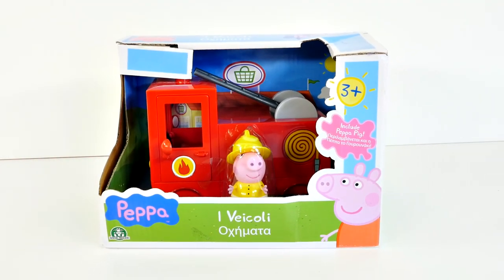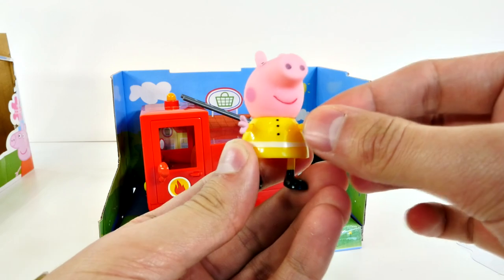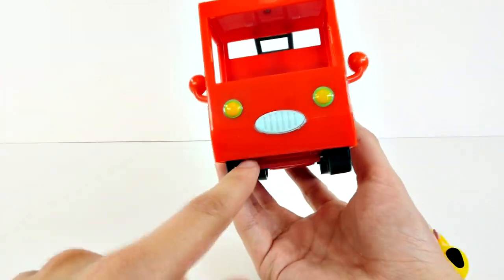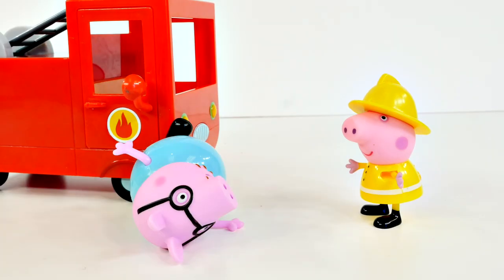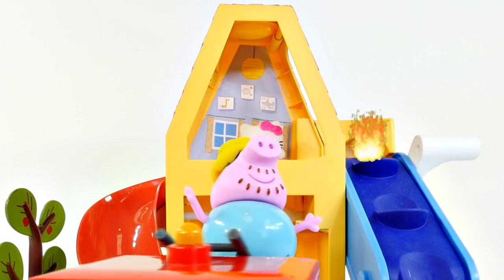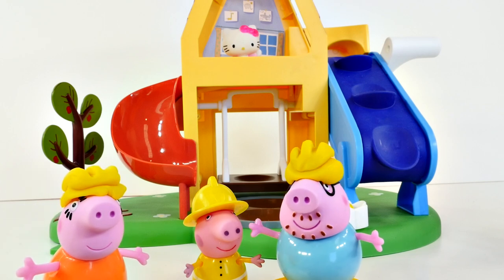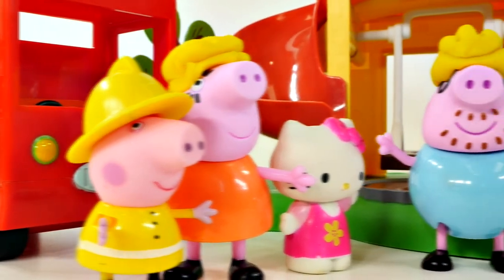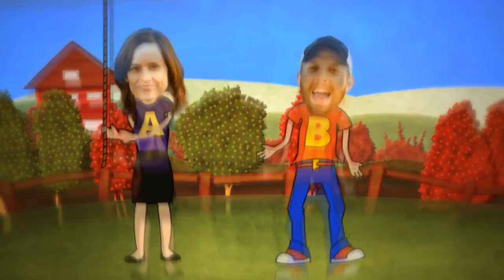PEPPA PIG Red Fire Engine Episode Fire Truck Rescue Play Doh Toys Hello Kitty + Pokemon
Peppa Pig Episodes 2015 - Peppa Pig's Red Fire Engine Rescue Toys Hello Kitty and Pokemon Pikachu. Peppa's Fire Truck Comes With 1 Fire Fighter Peppa Pig and 1 Red Truck.